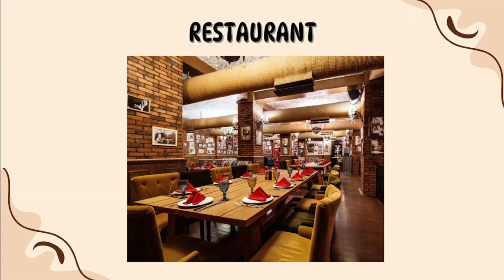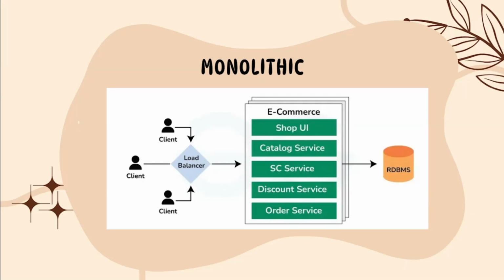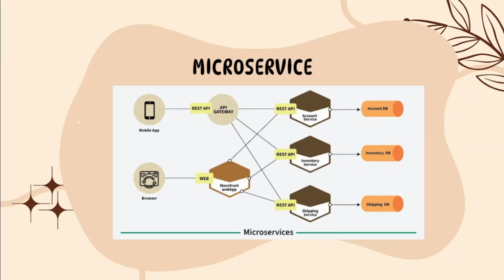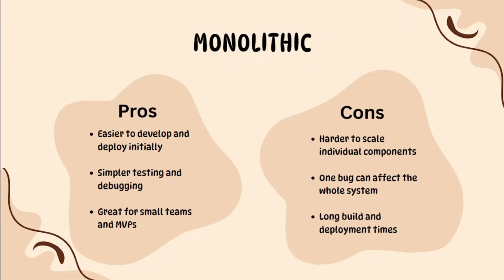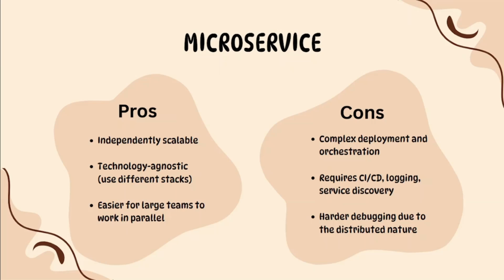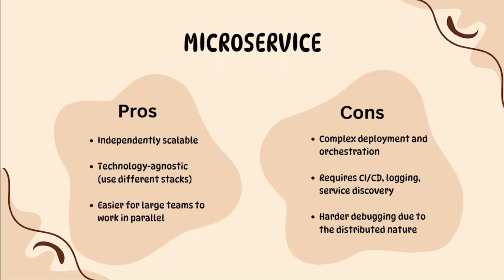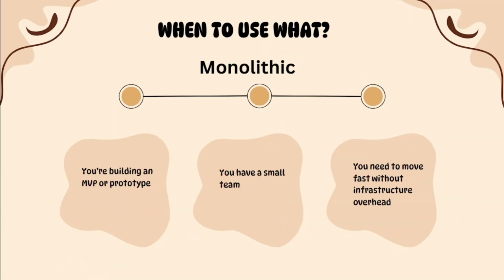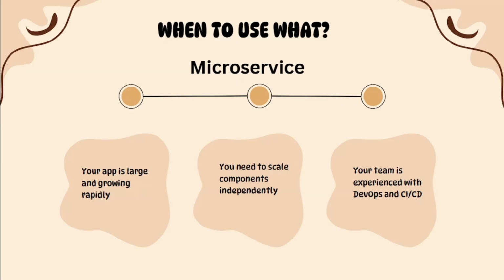🎥 Microservices vs Monolithic Architecture – Which is Right for You?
In this video, we break down the key differences between Microservices and Monolithic architecture, helping you understand which approach suits your project or business better. Whether you're a software developer, architect, or tech enthusiast, this comparison covers everything from scalability and deployment to performance and maintenance.

👉 What you'll learn:

• Pros and Cons of both approaches

🔧 Ideal for developers, engineers, and decision-makers looking to modernize their application stack or understand how large-scale systems are built.